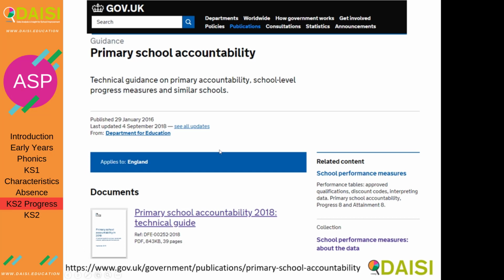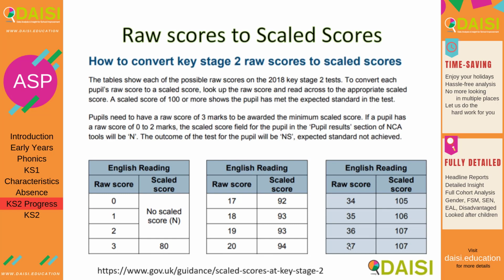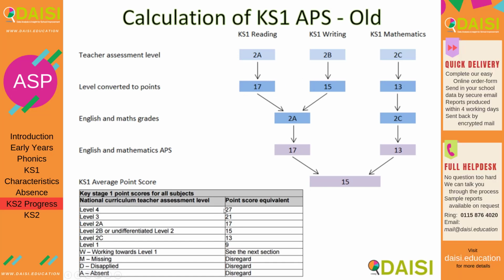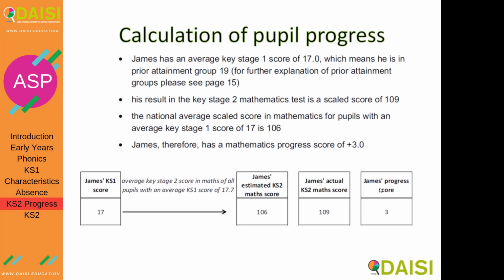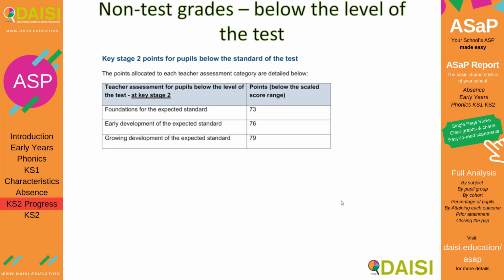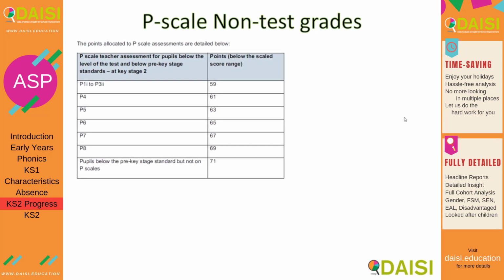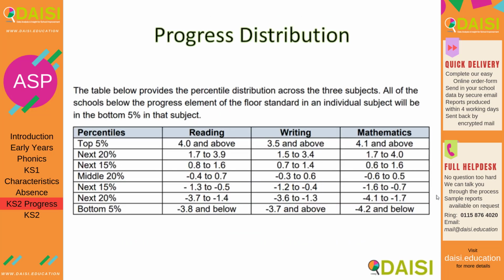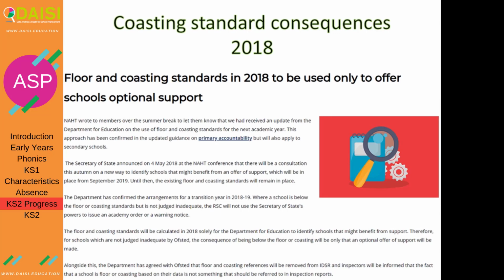KS2 Progress - ASP Training 7/8 - DAISI Education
Ofsted’s ASP (Analyse School Performance) website gives you access to your school’s detailed performance data. Ofsted intended the visual displays to be quick to interpret, but it is actually very detailed and not necessarily easy to interpret correctly. In this course - created in 2019, we look at the website, the data nuances contained in the reports and all the new features which you will need to understand.

ASP Training Course

This course is provided FREE to all by DAISI Education​:

We also create our "ASaP" reports – Your School’s ASP Summary analysed for you ASAP!
We provide clear performance statements of the main data and what it means to your school.
We also present your data by cohort type – a feature not available in ASP.